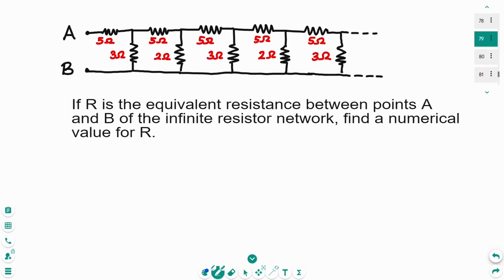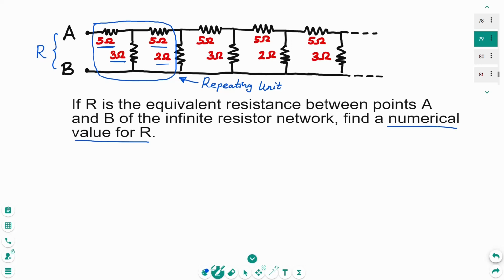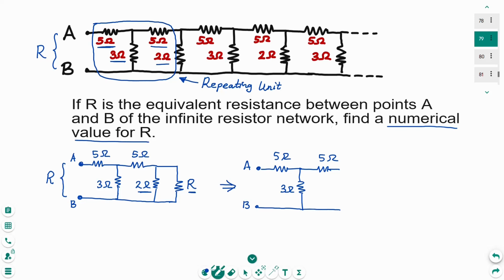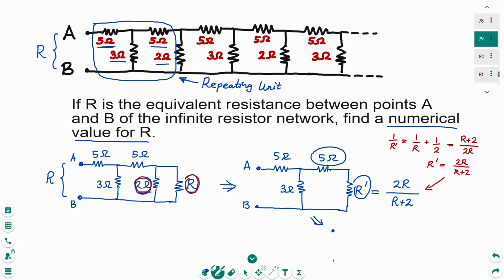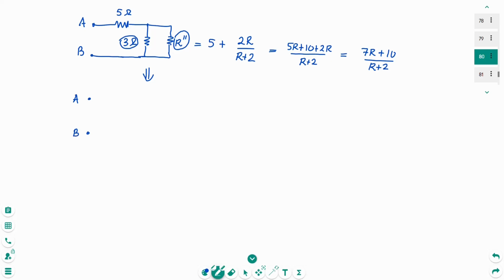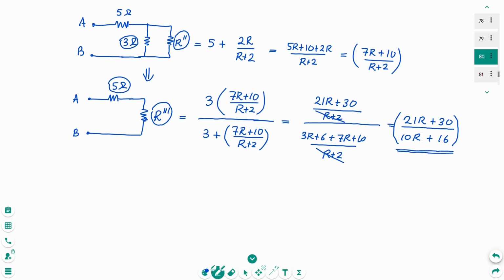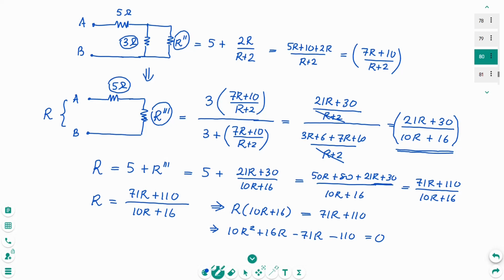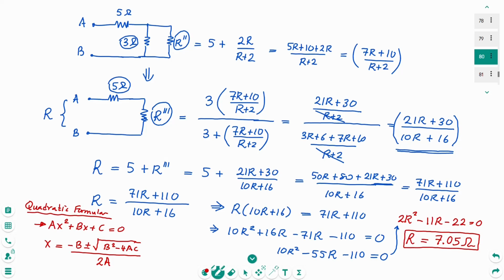Equivalent resistance of an infinite resistor network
In this problem I show how to find the equivalent resistance of an infinite resistor network.